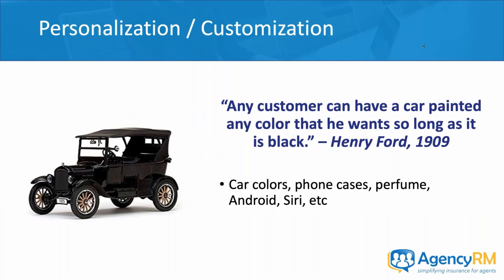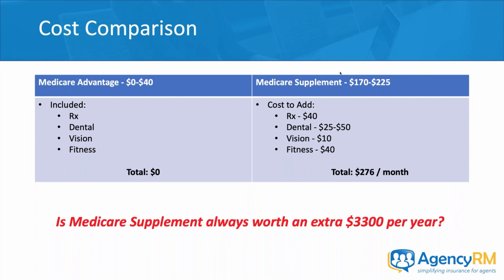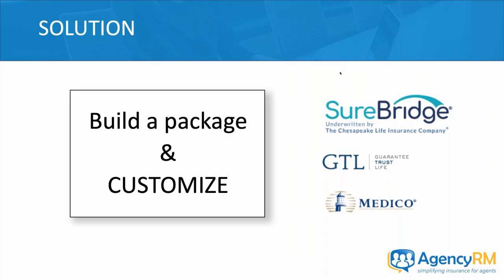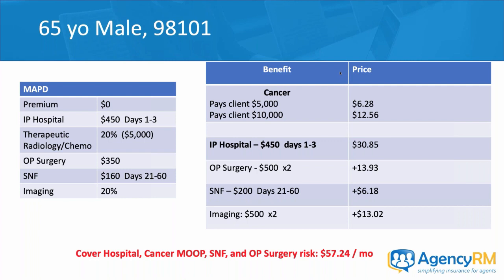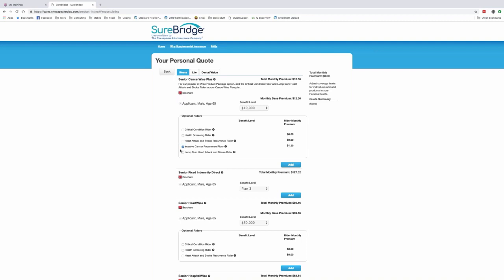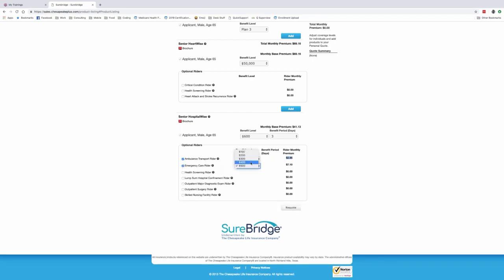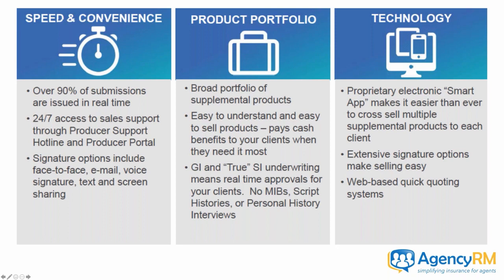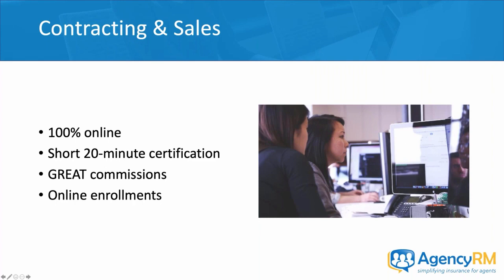Customize a Health Plan for Your Medicare Clients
In today's world, everything is about personalization and customization. You can build and buy anything that fits YOU and your specific needs. Why does Medicare insurance still only offer preset packages for people?

AgencyRM will show you how you can customize a client's health plan to fit their needs, budget, and risk profile. Best of all? We make it EASY and AFFORDABLE.